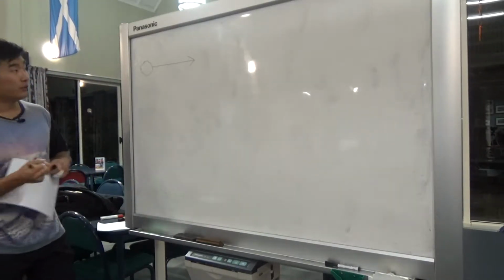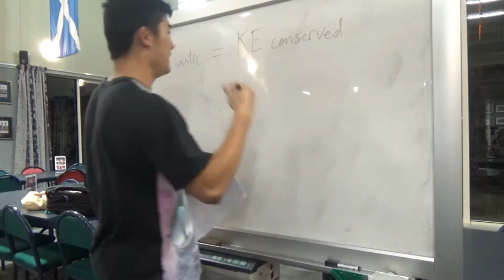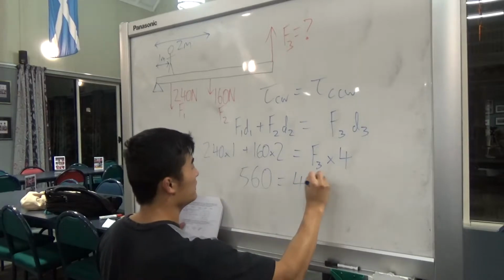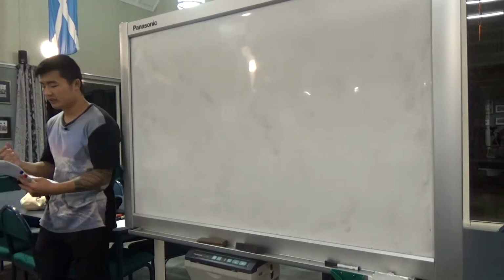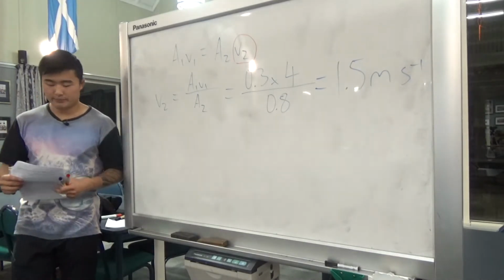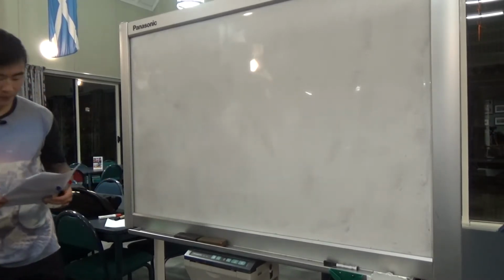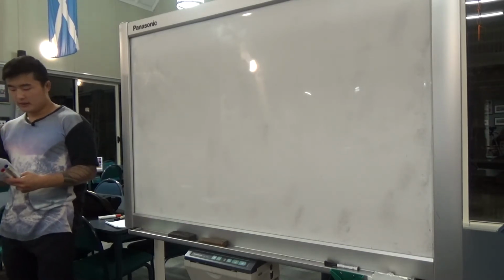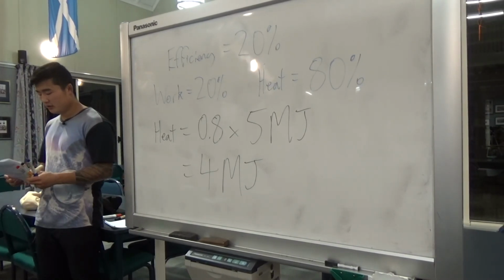PHSI191: Tutorial 13 Midsem revision Basic (Tom Lee) Biological Physics Otago HSFY 2019